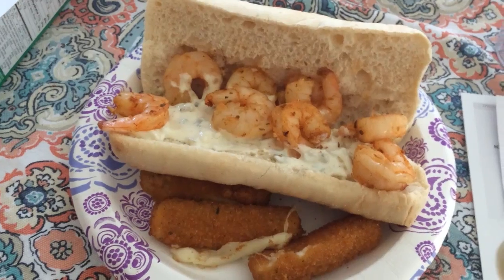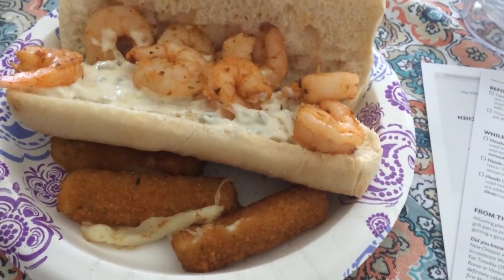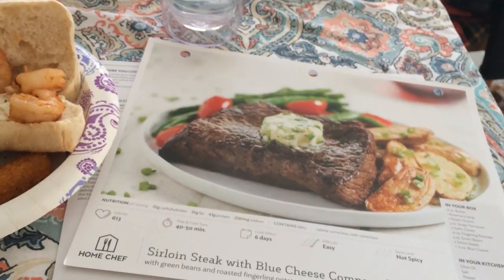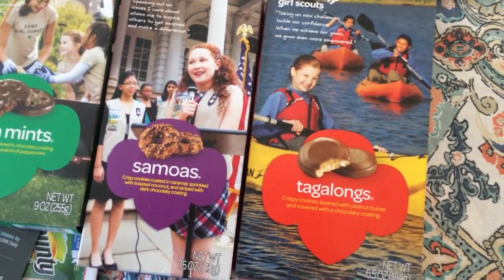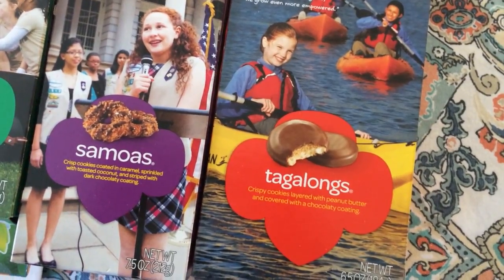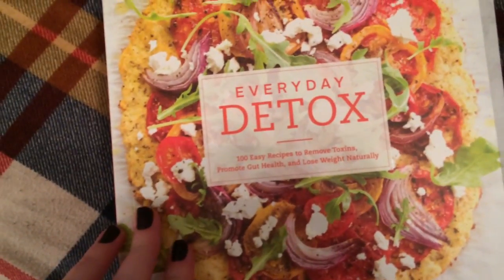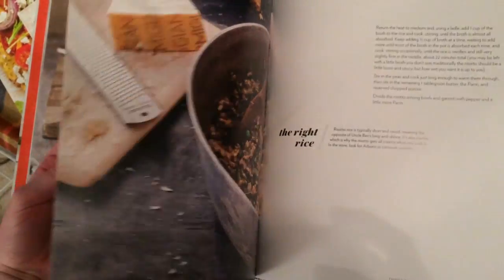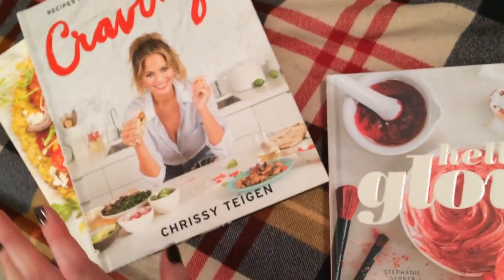VLOG ~ Recipes, New Books, & The Oscars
EVERYTHING MENTIONED:
- Everyday Detox cookbook ~
- Cravings by Chrissy Teigen ~
- Hello Glow natural beauty recipes ~

MEET UP INFO!!!
I will be emceeing the Lord & Taylor Trend Show at the Quakerbridge location on Saturday, March 11. After the Trend Show, I will be having a Meet & Greet with all of you! I hope to see you there :)))))

Quakerbridge Lord & Taylor Trend Show
March 11, 2017 @ 8:30 AM
$25 Ticket Fee, and you get a $25 gift card to spend at Lord & Taylor!

VITACOST
Save $10 off your first purchase!

PAULA'S CHOICE
Save $10 off your first purchase of $15+

GILTCITY
Save $30 off your first purchase of $60+

BEAUTY JUNKEES BRUSHES ~ My go-to foundation brush!

GORJANA JEWELRY
My favorite brand for simple and unique gold-plated jewelry!

KATE SOMERVILLE REWARDS
Earn points to redeem for gift cards! (Get that Goat Milk Cream for cheap!!)

CAMERA USED FOR MY VIDEOS: Canon PowerShot SX170 IS

CAMERA USED FOR VLOGGING: iPhone 5S